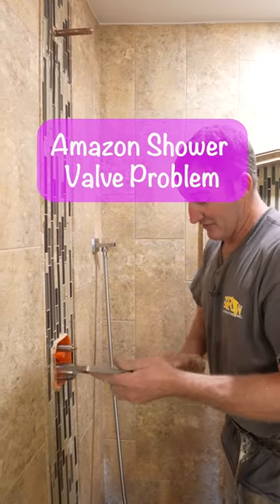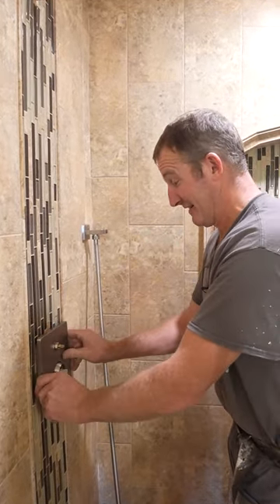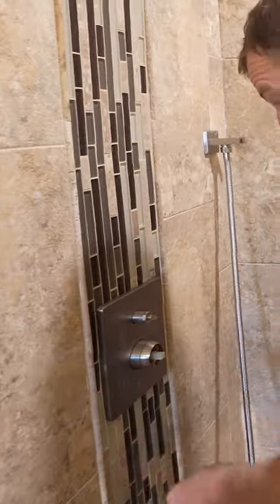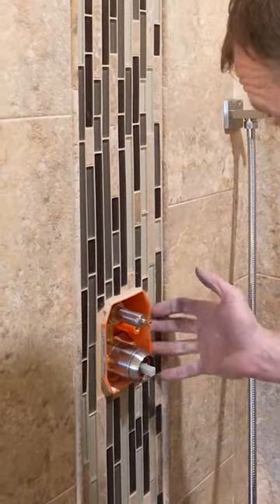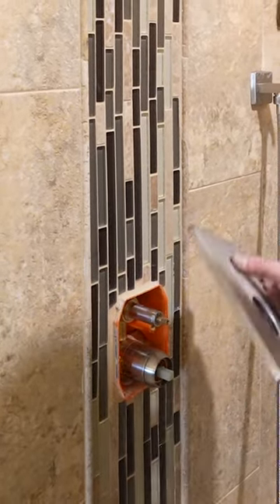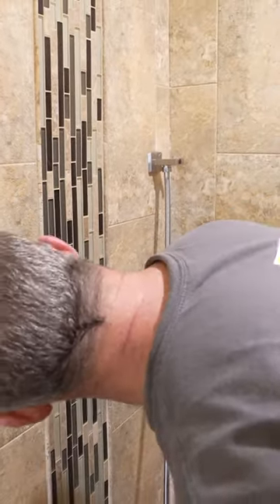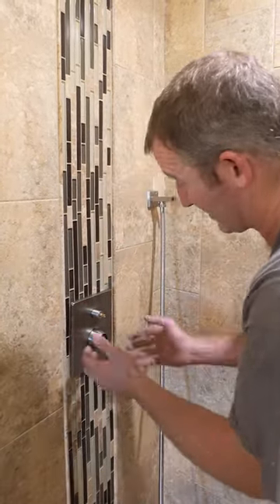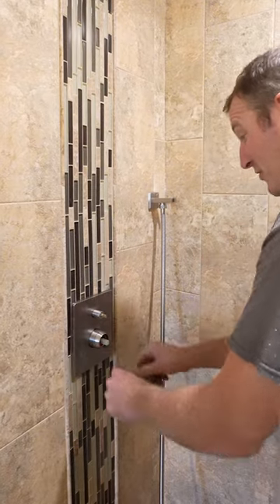Amazon Shower Valve Problem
Amazon shower system
👉 For Help with Bathroom Remodeling: